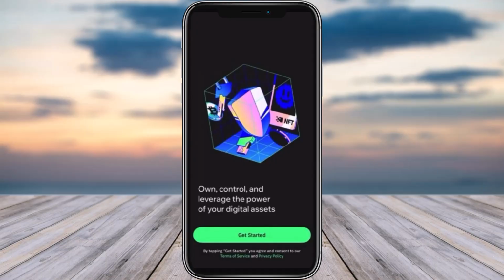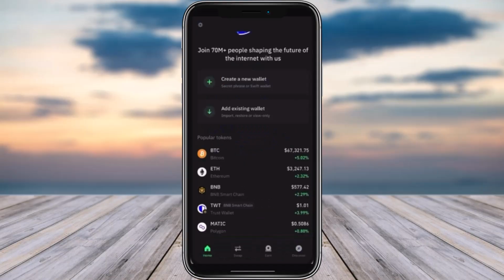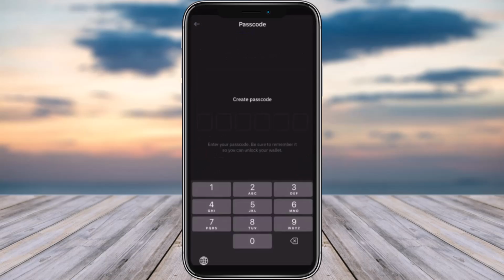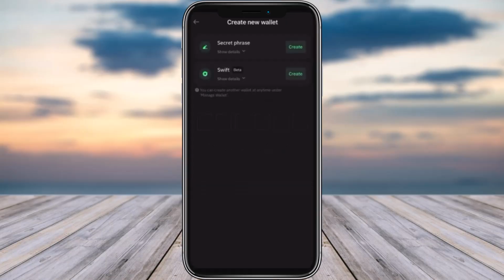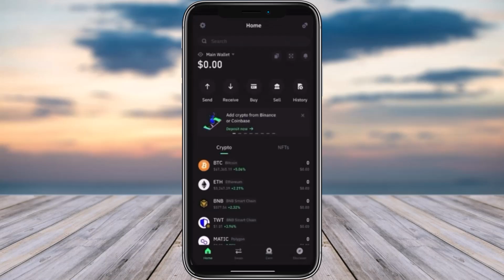How to Sign Up Trust Wallet Account !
Learn how to sign up and create a Trust Wallet account using the official Trust Wallet mobile app. Trust Wallet is one of the most popular cryptocurrency wallets used for storing, sending, and receiving digital assets securely. It supports a wide range of cryptocurrencies including Bitcoin, Ethereum, BNB, and thousands of other tokens across multiple blockchains. If you are new to crypto and looking for a simple way to create a wallet and manage your digital assets, this step-by-step tutorial will guide you through the entire process.

In this video, you will see exactly how to set up a new wallet using the Trust Wallet app. After opening the application for the first time, you will begin by tapping the “Get Started” option. The app will then present two choices: creating a new wallet or importing an existing one. If you are signing up for the first time, you should choose the option to create a new wallet. This will begin the setup process that allows you to secure and access your crypto funds safely.

During the setup, you will be asked to create a passcode for your wallet. This passcode is important because it protects your wallet from unauthorized access on your device. It is recommended to choose a passcode that is both strong and easy for you to remember. After confirming the passcode, the app will generate a secret recovery phrase. This recovery phrase is one of the most important security elements of your wallet because it allows you to restore your wallet if you lose access to your phone or uninstall the app.

The video also explains why you should store your secret phrase securely and never share it with anyone. Anyone who has access to your recovery phrase can control your wallet and access your funds. Once the setup process is completed, your Trust Wallet account will be ready to use, and you can start exploring its features such as adding cryptocurrencies, sending and receiving tokens, and managing your digital assets.